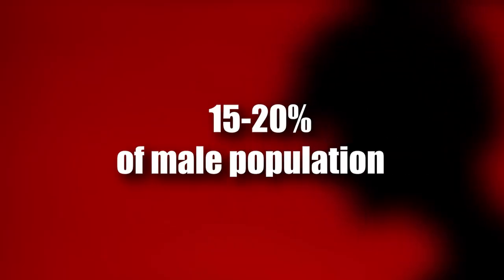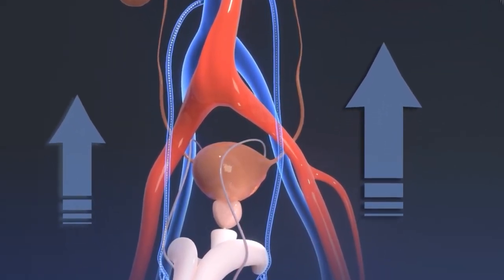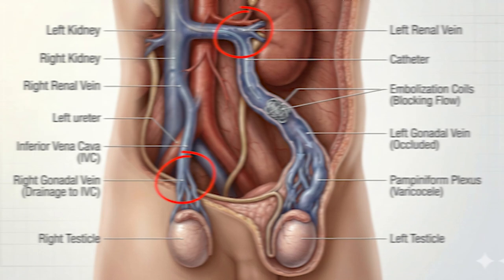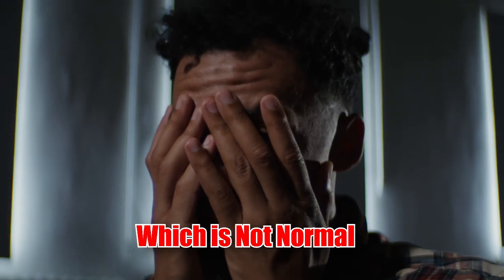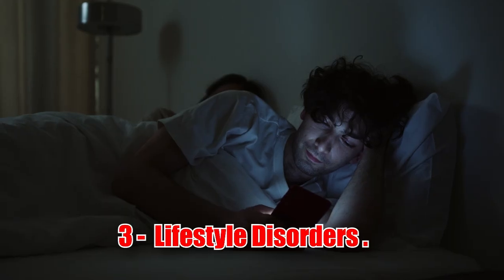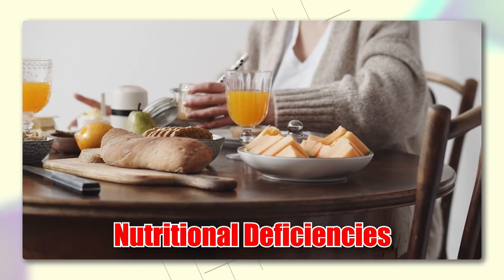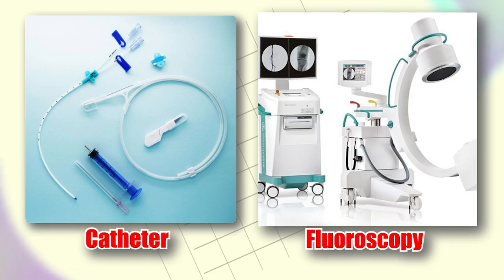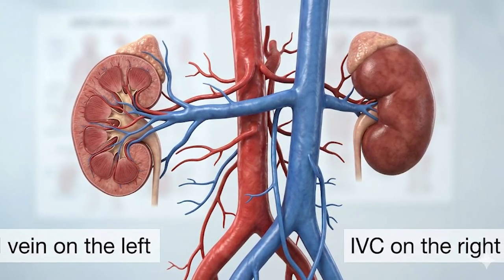Varicocele Embolization by Dr. Vineeth Kurki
Varicocele Embolization is a minimally invasive, image-guided treatment performed by an Interventional Radiologist without major cuts or stitches. Compared to surgery, embolization often offers faster recovery, less pain, and quicker return to daily activities.

👨‍⚕️ Dr. Vineeth Kurki
Interventional Radiologist

📍 Narayana Hospital, Bengaluru
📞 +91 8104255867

🔹 Varicocele Embolization vs Surgery:

✔️ No major incision
✔️ Minimally invasive procedure
✔️ Faster recovery time
✔️ Less post-procedure discomfort
✔️ Day-care treatment
✔️ Helps improve fertility and pain symptoms

If you are experiencing scrotal pain, swelling, or fertility concerns, consult an expert to understand the best treatment option for you.